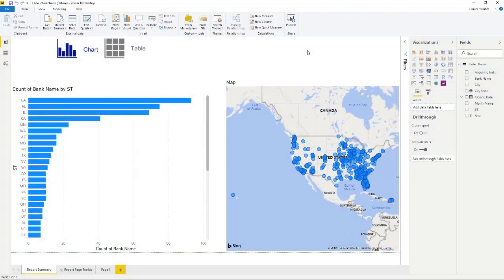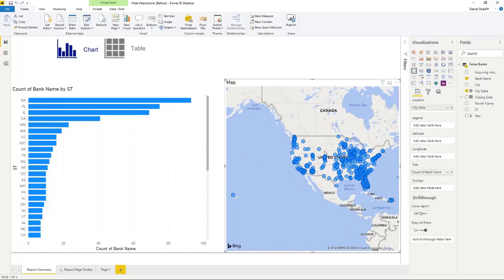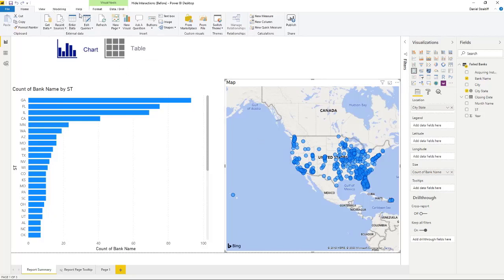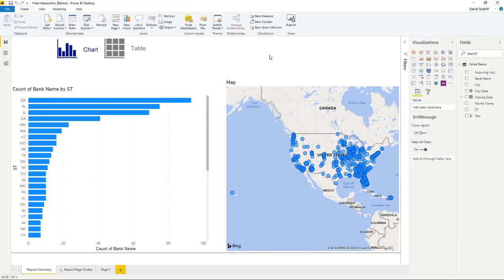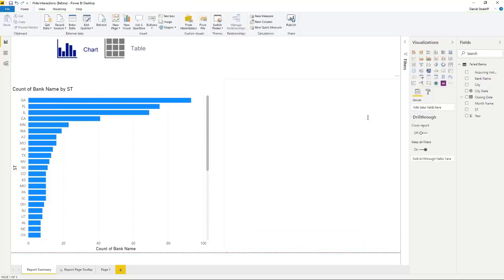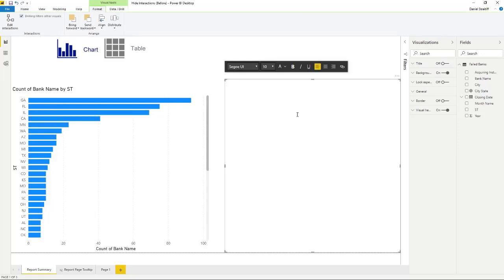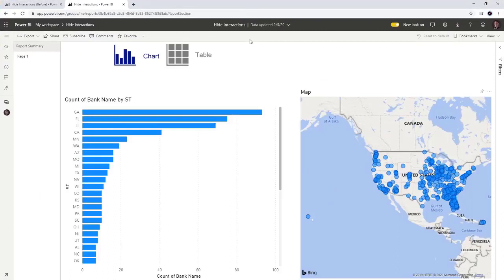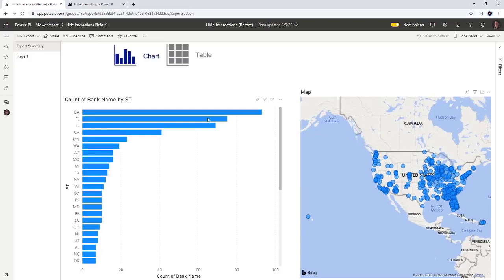04 Power BI Hiding Visual Interactivity Completed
Welcome back to my series on Power Platform quick tips! In this episode you will learn how to hide the interactive capabilities of your report visuals.